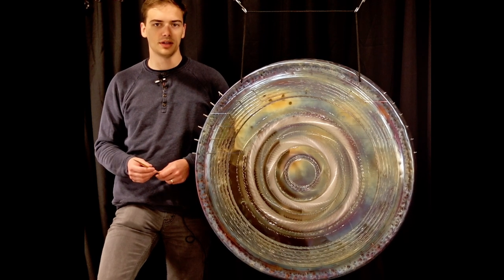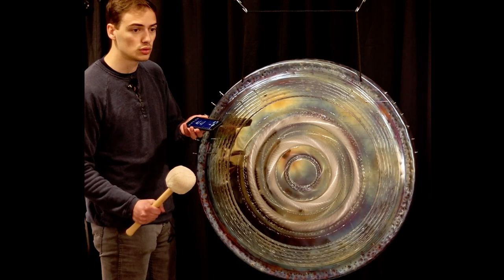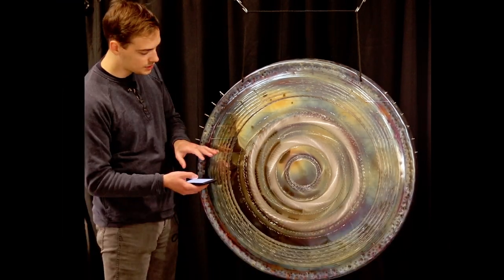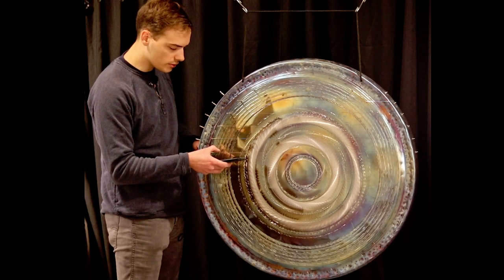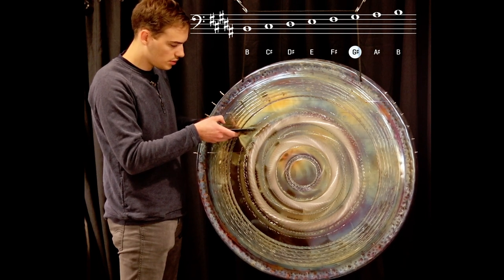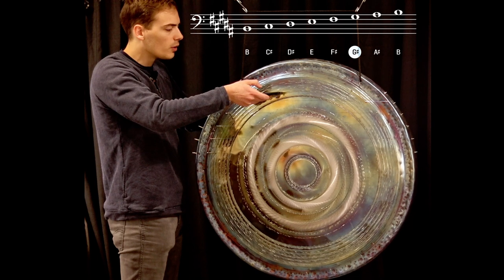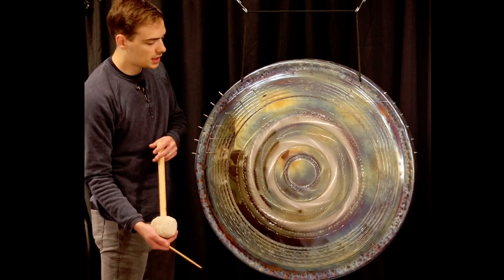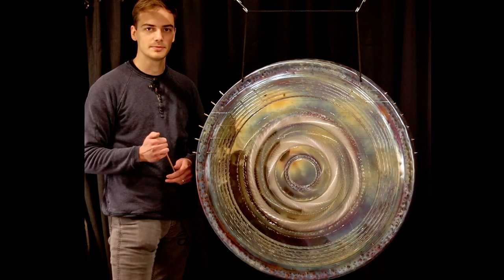Guide to the Grotta Sonora Harp Gong - Gongs Unlimited